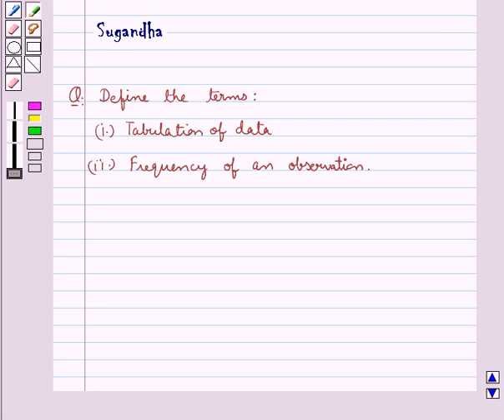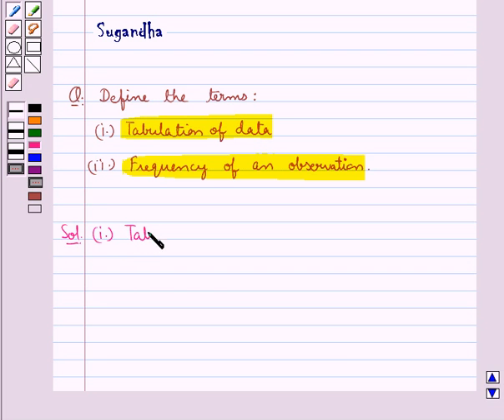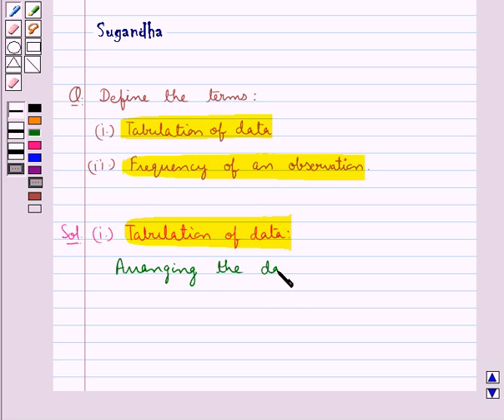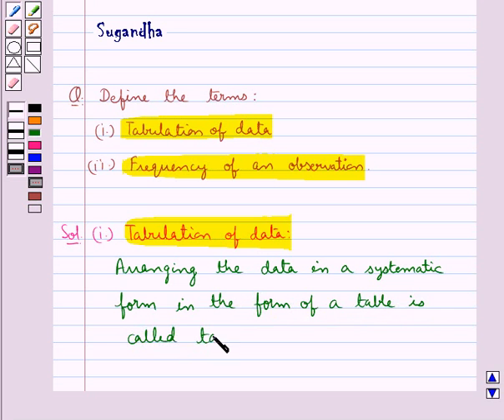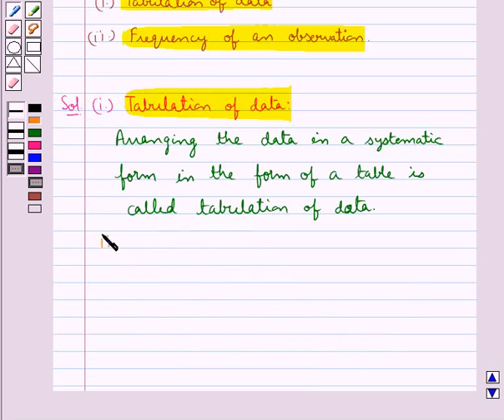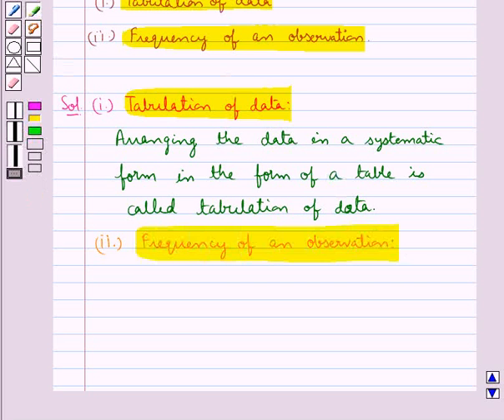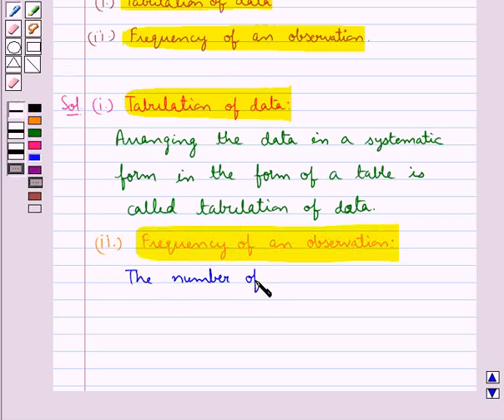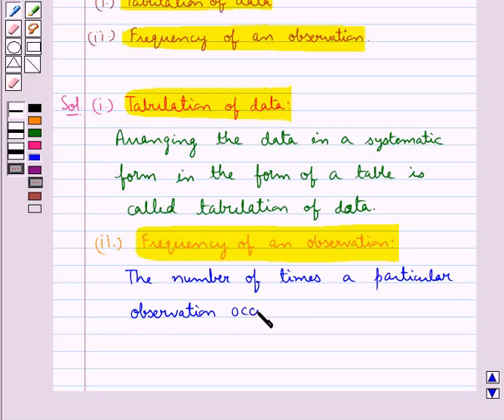Maths VI RSA 9 1